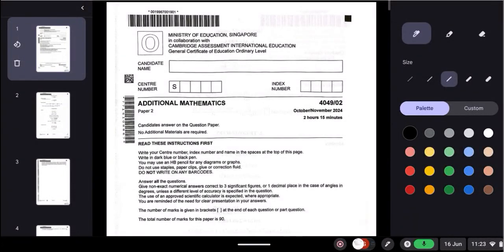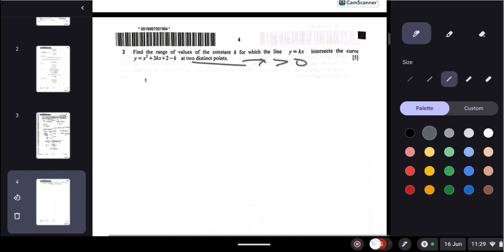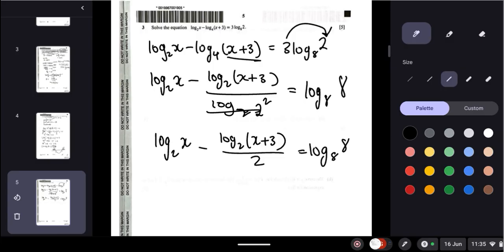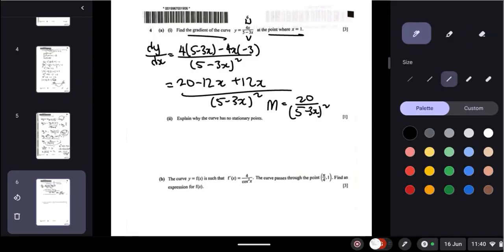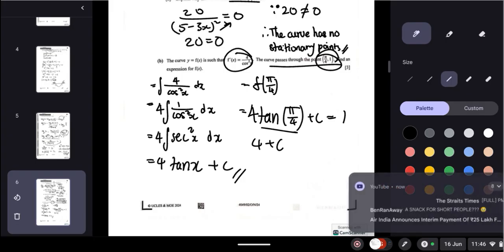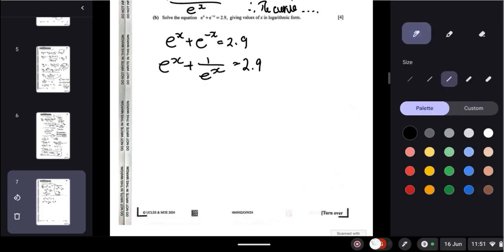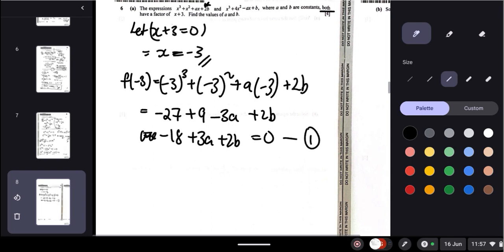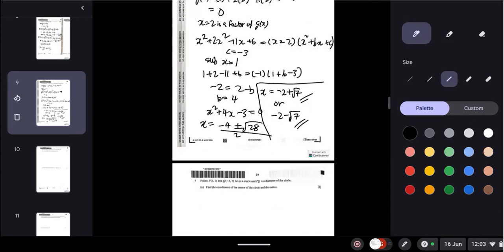2024 Amath paper 4049/02 O LEVEL qns 1-6